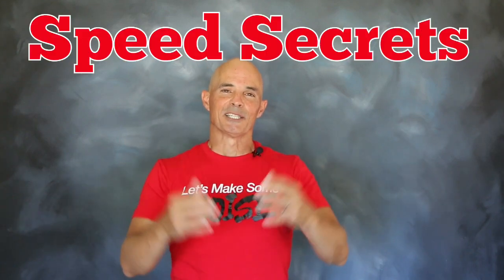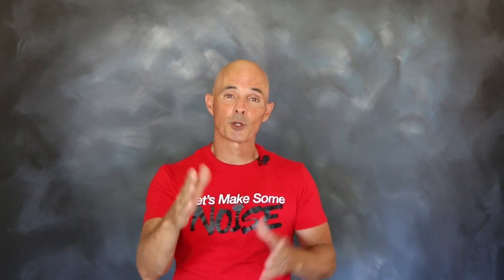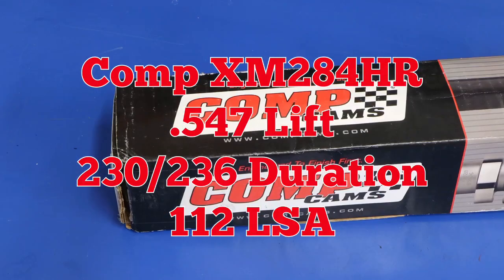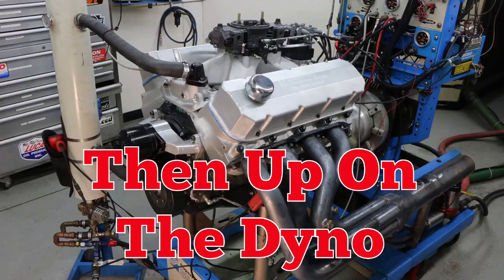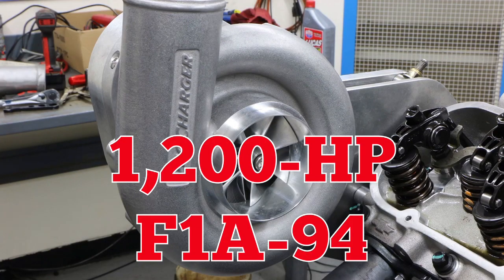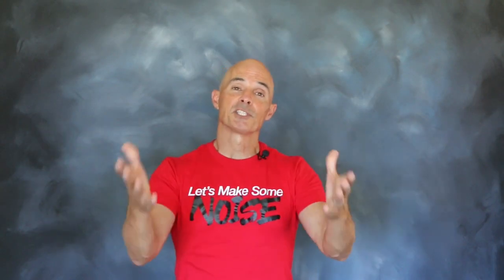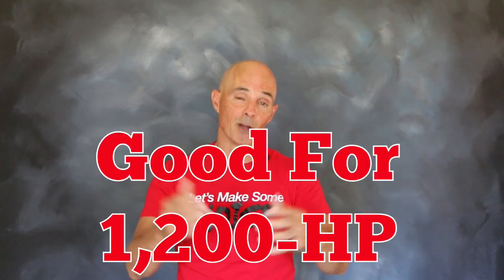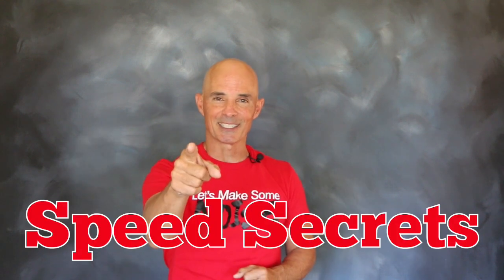Speed Secrets: Is a Camshaft Swap Necessary for a Boosted Engine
After installing a supercharger, is a camshaft upgrade needed? Richard Holdener finds out on this episode of Speed Secrets.